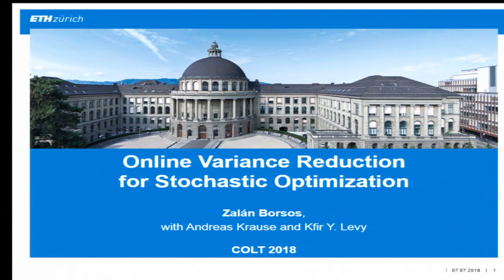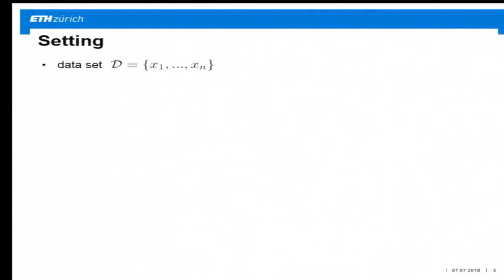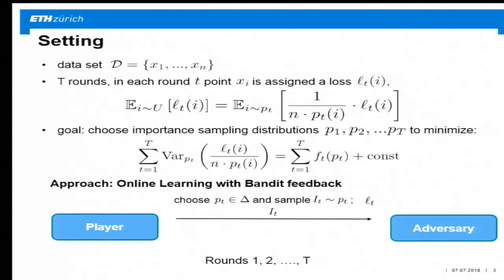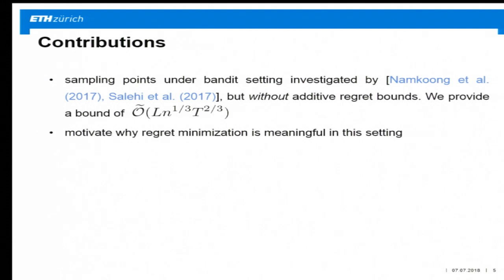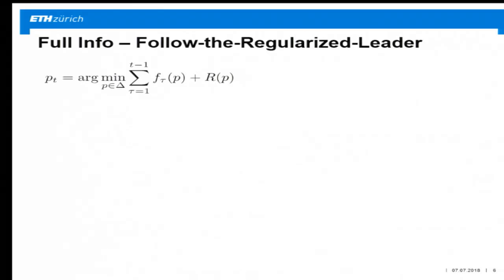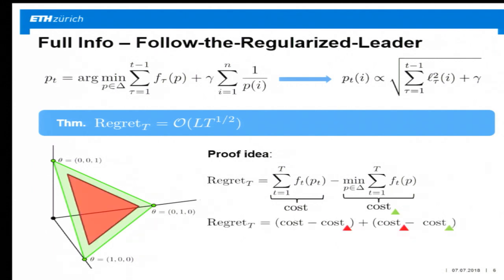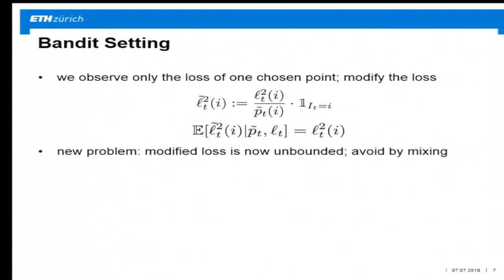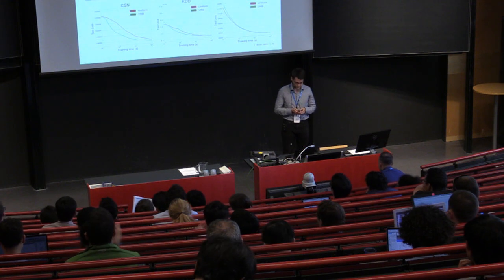Online Variance Reduction for Stochastic Optimization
Zalán Borsos, Andreas Krause and Kfir Y. Levy

ABSTRACT. Modern stochastic optimization methods often rely on uniform sampling which is agnostic to the underlying characteristics of the data. This might degrade the convergence by yielding estimates that suffer from a high variance. A possible remedy is to employ non-uniform importance sampling techniques, which take the structure of the dataset into account. In this work, we investigate a recently proposed setting which poses variance reduction as an online optimization problem with bandit feedback. We devise a novel and efficient algorithm for this setting that finds a sequence of importance sampling distributions competitive with the best fixed distribution in hindsight, the first result of this kind. While we present our method for sampling datapoints, it naturally extends to selecting coordinates or even blocks of thereof. Empirical validations underline the benefits of our method in several settings.